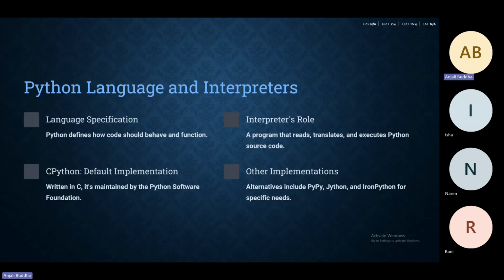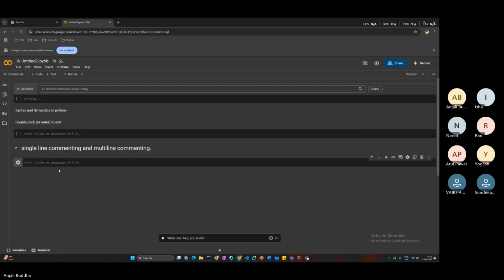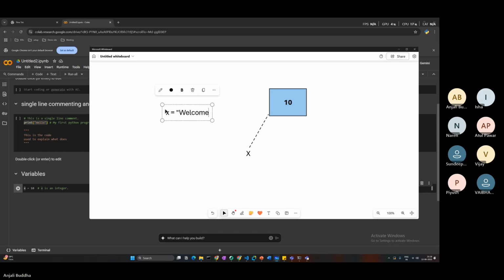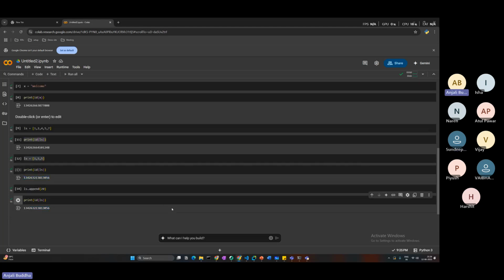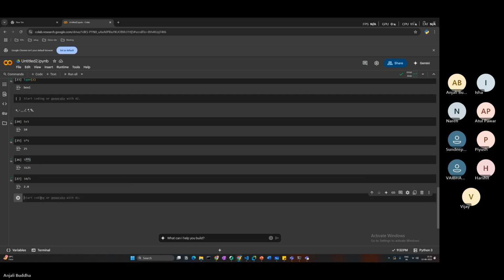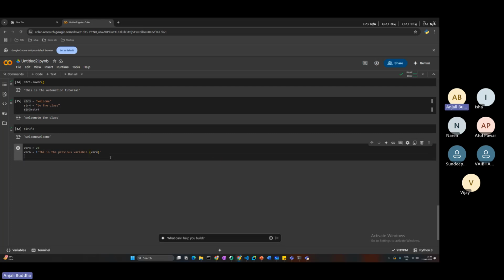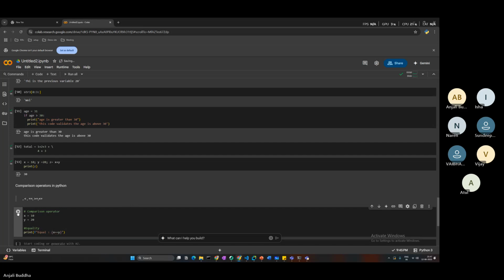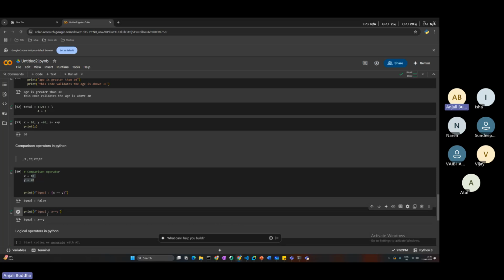Selenium with Python Day1 Video On 12th June 2025 Call or WhatsApp us on +91-9133190573 to Enroll.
Master Automation Testing with Python & Selenium – From Beginner to Expert Day1 Video On 12th June 2025

2) Cloud Performance Engineering in DevOps - Core to Master Level

9) SAPGUI protocol - Performance Testing for SAP applications Using LoadRunner

19)Automated Performance : End user experience , Monitoring and Jenkins Pipeline execution – Crash Course

28)Winning New Performance Testing Clients and Presenting Performance Test Proposals

29)Crash Course On Performance Monitoring – End User Experience of Web and Mobile Apps